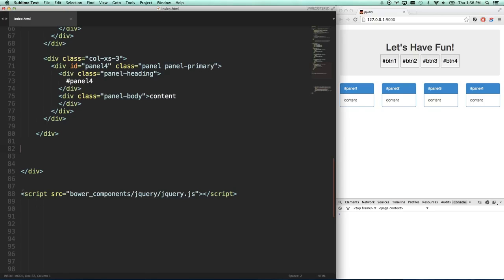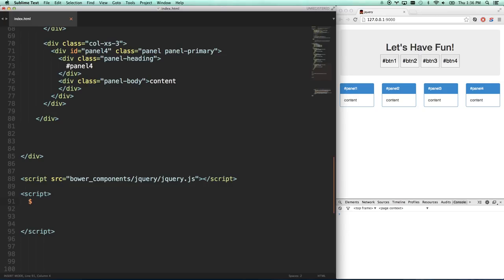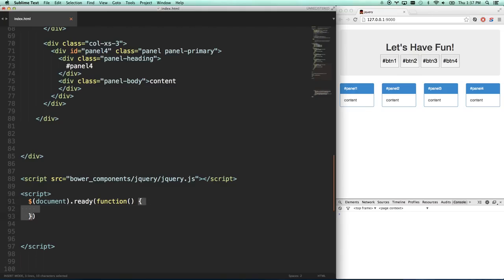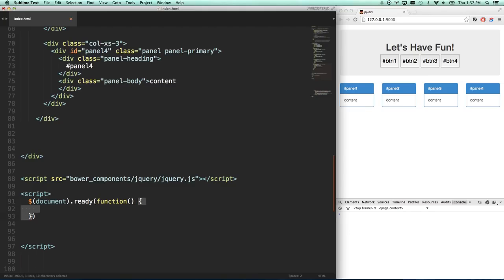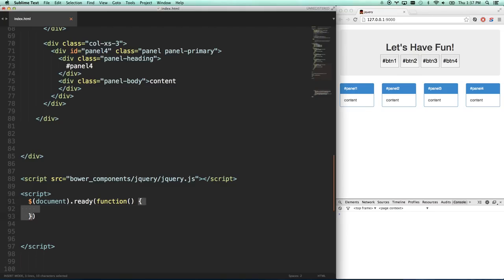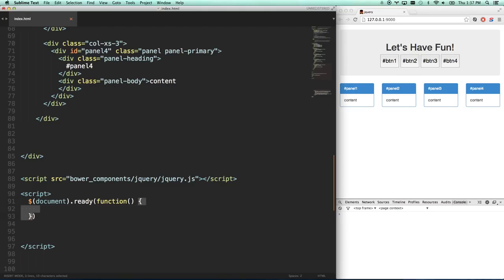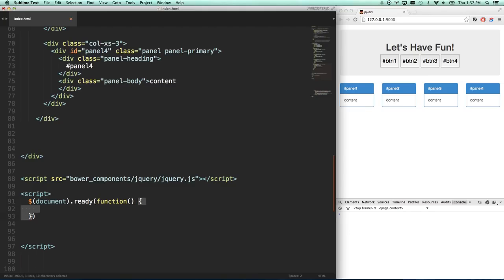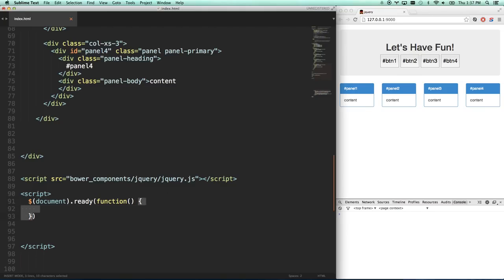jQuery Tutorial #1 jQuery Tutorial for Beginners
learn web development free
learn web development step by step
learn web development from scratch
how to learn web development on your own
how to learn web development reddit
how to learn web development quora
learn web development books
treehouse web development
The Ansh